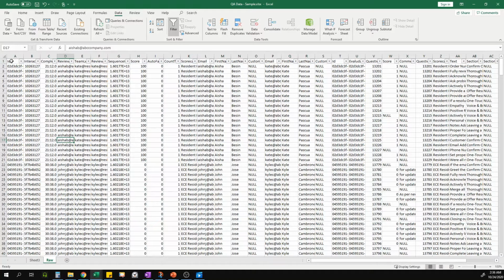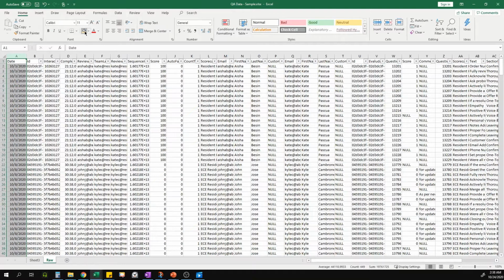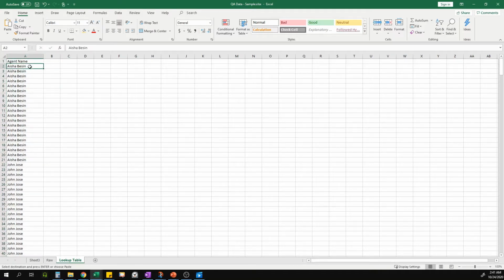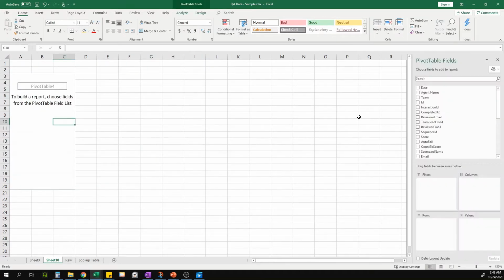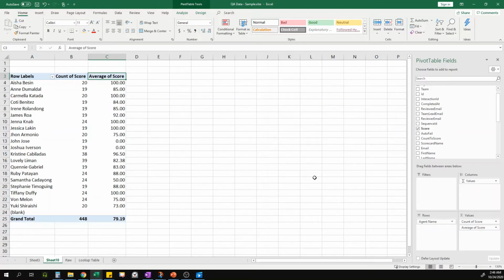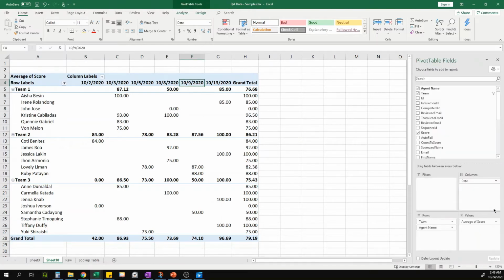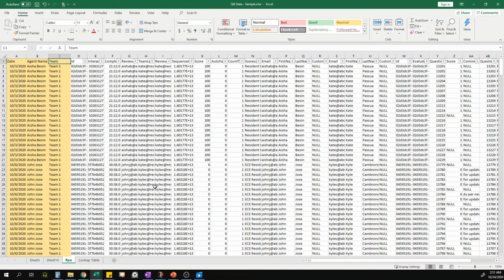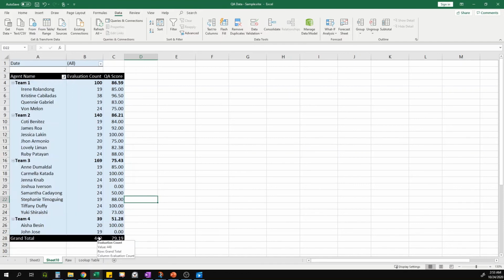Pivot Table Tutorial - QA Report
This video is going to teach you how to create a QA Report using a Pivot Table. This is specially helpful for BPO or Call Center reporting.

Here's the same sample data that I used in the video that you can download and practice with:

0:00 How to Create Pivot Table
0:15 Study your data
0:50 Extract date only
1:45 Copy cells up to the last row
2:44 Concatenate cells
4:00 Create a lookup table
4:59 Remove duplicates
6:28 Create the Pivot Table
12:58 Pivot Table Designs
14:02 Quality check data
15:14 Update raw data